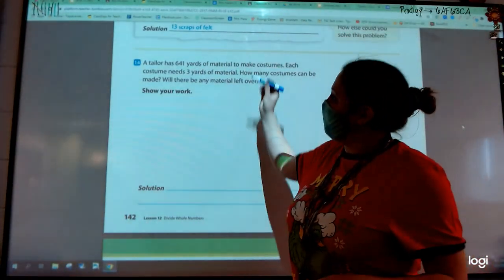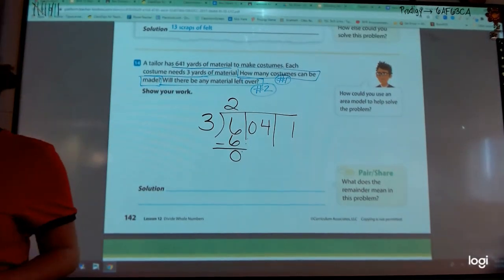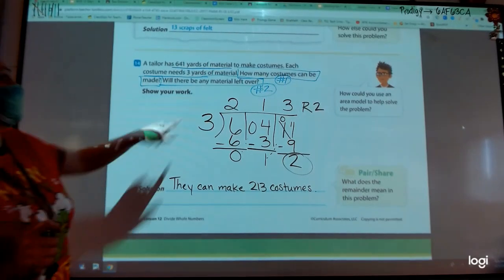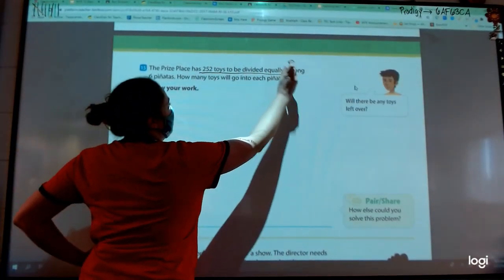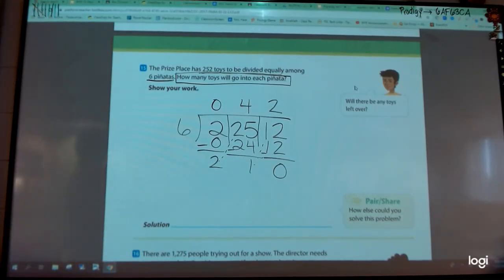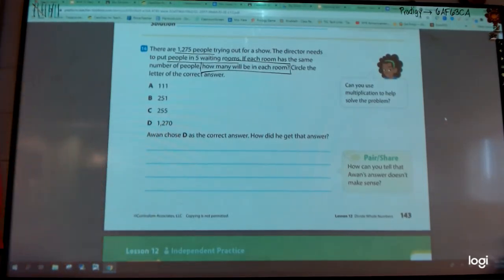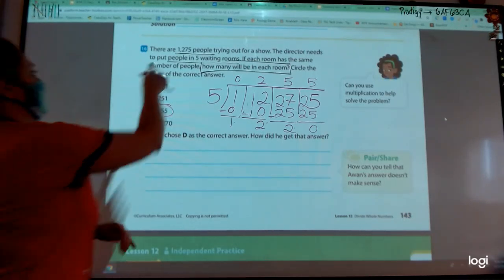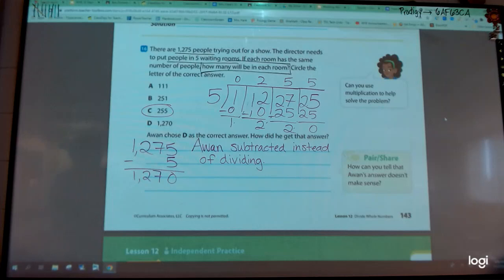Box Division: Story Problems Review